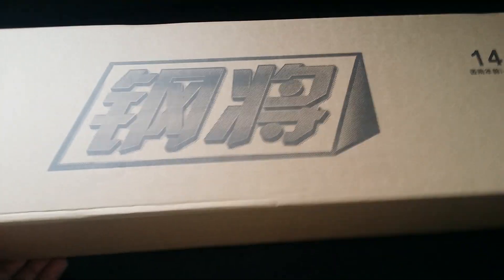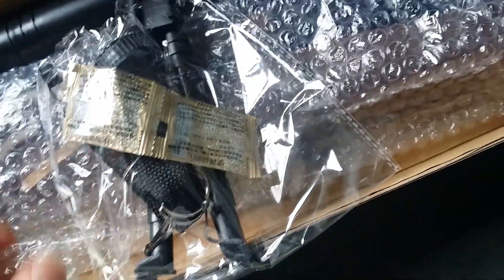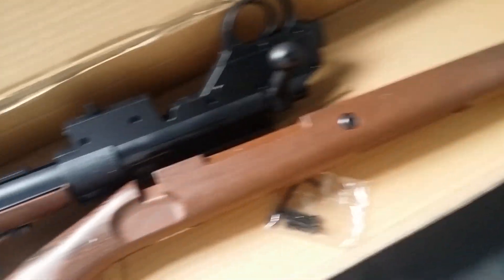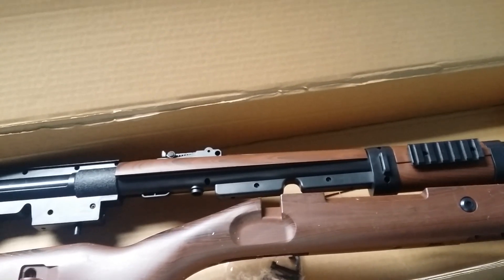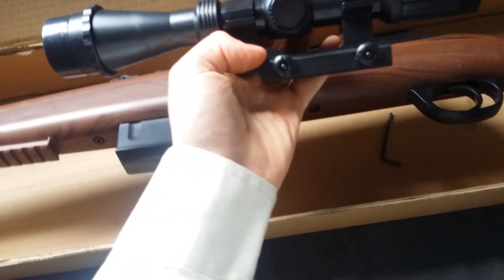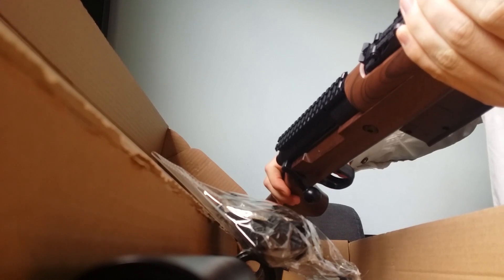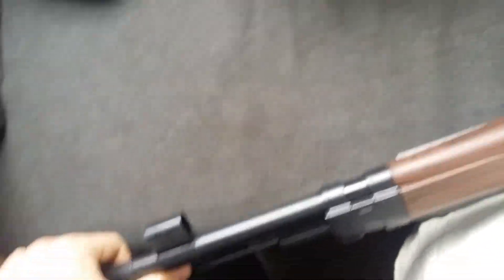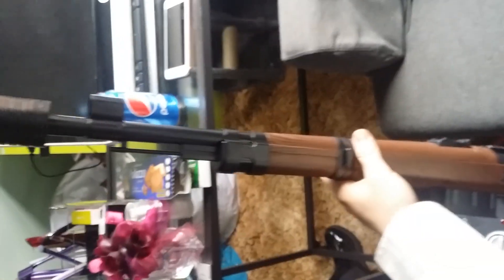The new kar98 gel blaster unboxing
This is a toy and not a real fire arm all or this blaster is plastic and based of the m24 blaster
 Please check-out Low Guidos chopshop